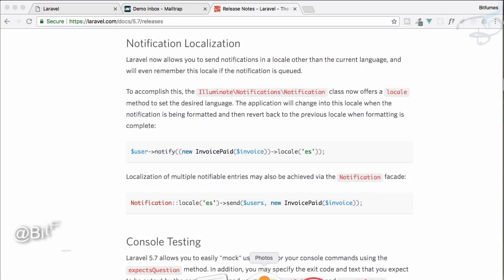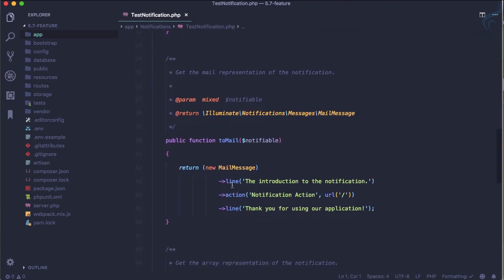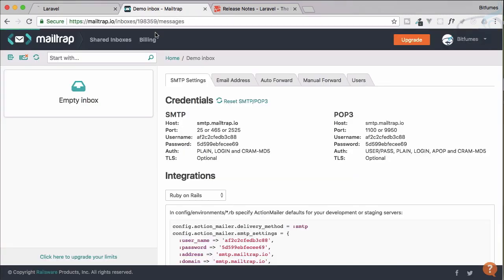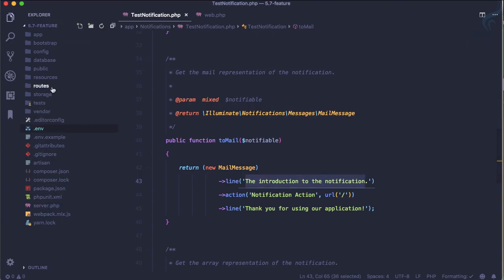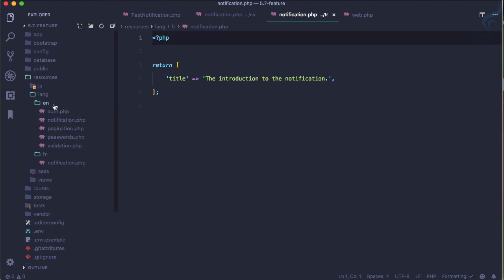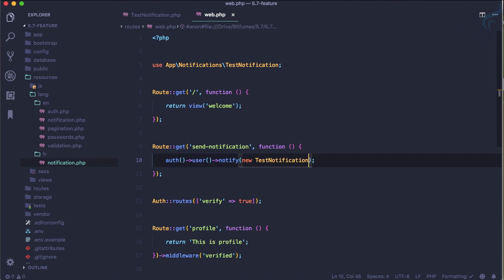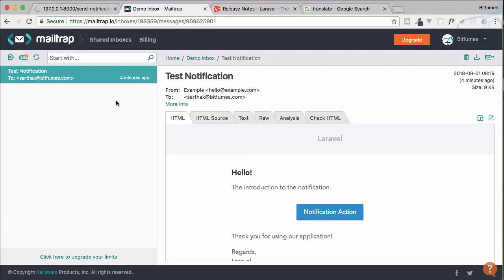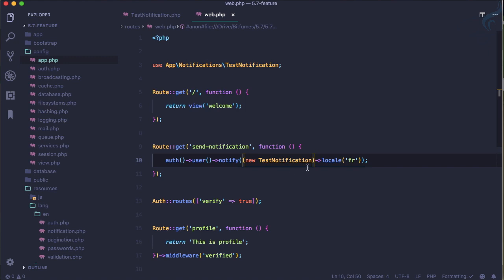Whats new in Laravel 5.7 | Notification Localization #4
Laravel 5.7 new features with in-depth knowledge.
Make your Notification in user-friendly language
Send Notification in local language

FOLLOW ME

--- QUESTIONS? ---